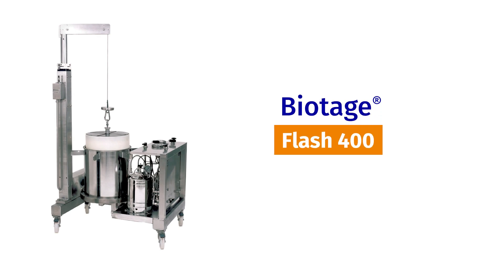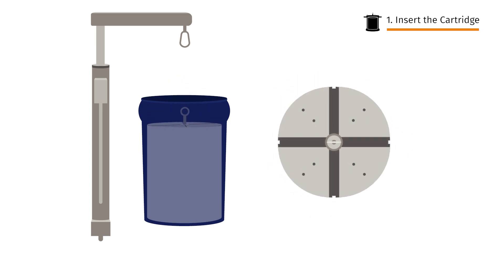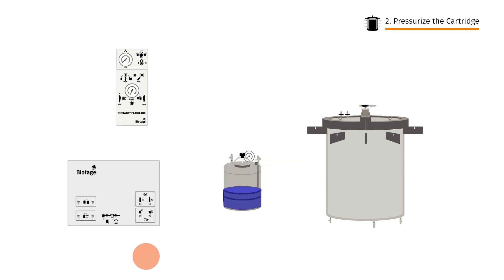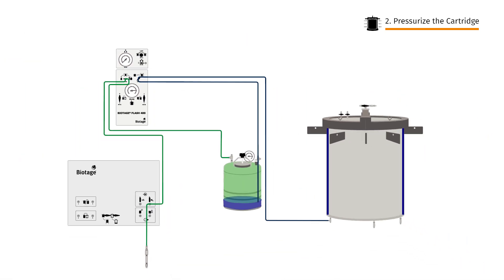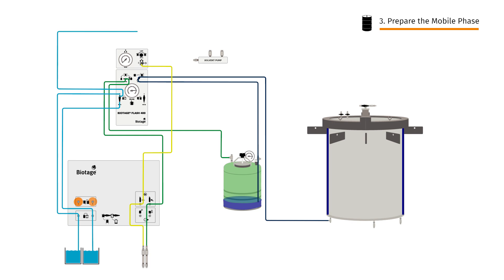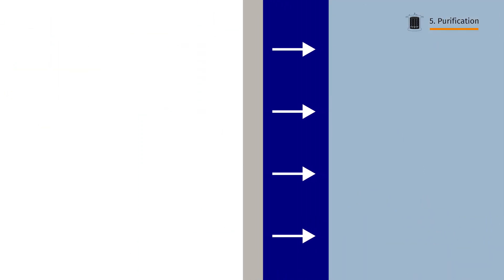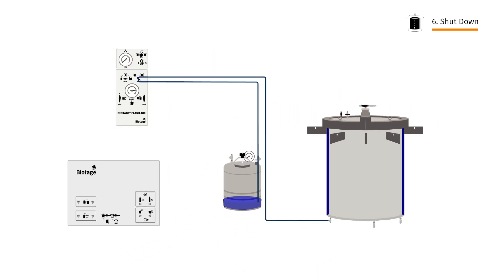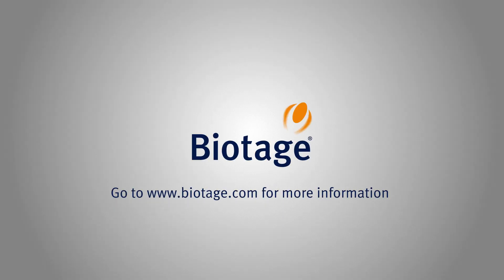Biotage® Flash 400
Biotage® Flash 400 is a large-scale flash purification system designed for scale up. This video goes through the system components, controls, and how a chromatography run is set up.